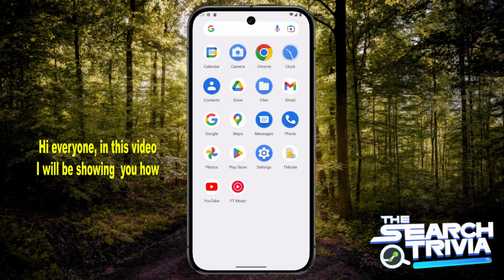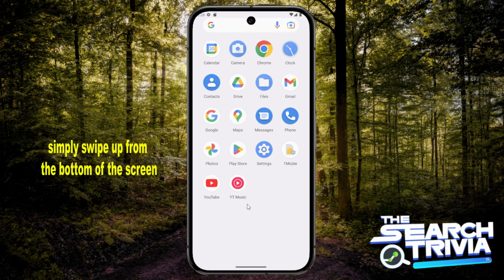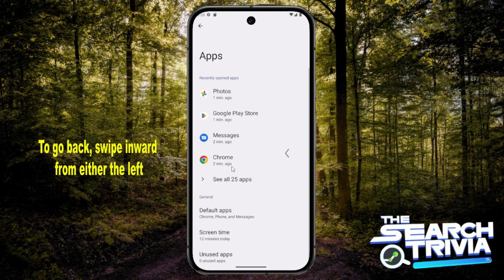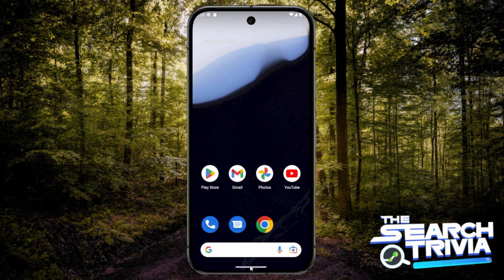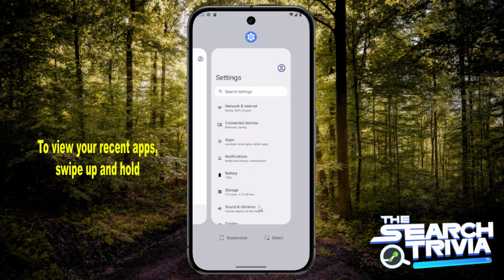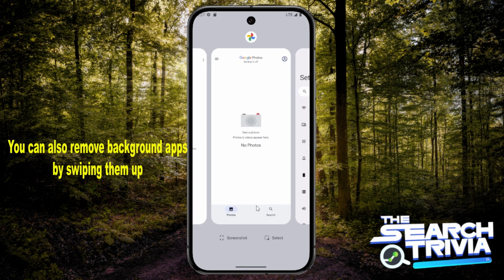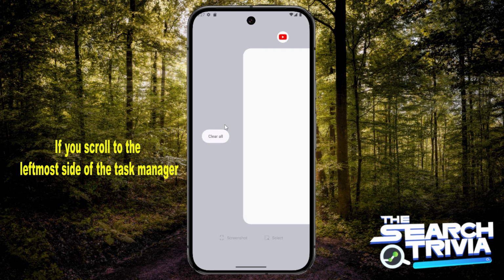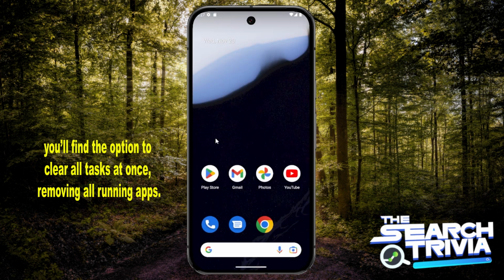How to Use Gestures on Google Pixel 9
In this video I'll show you How to Use Gestures on Google Pixel 9